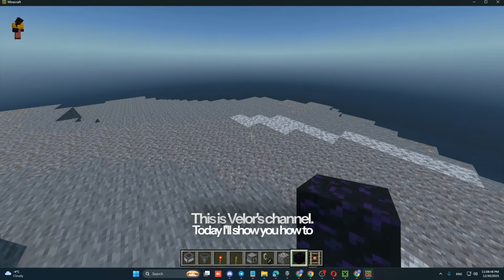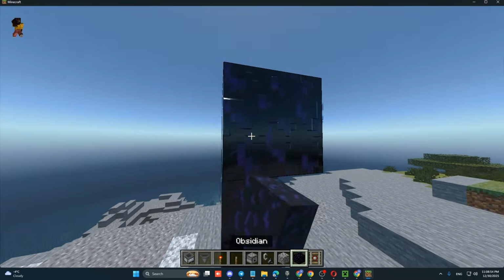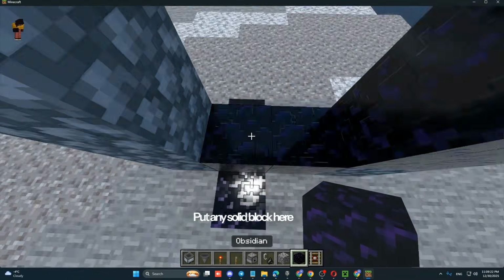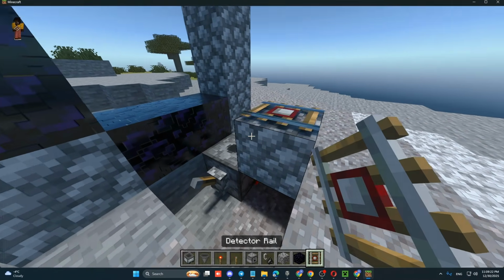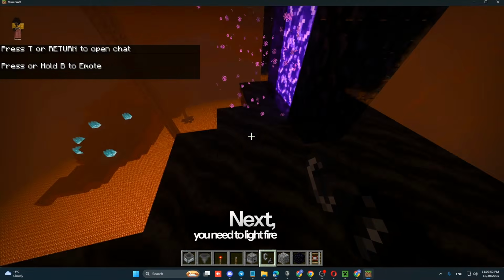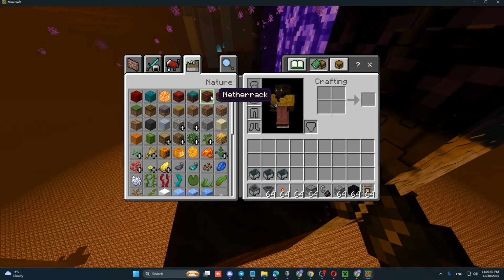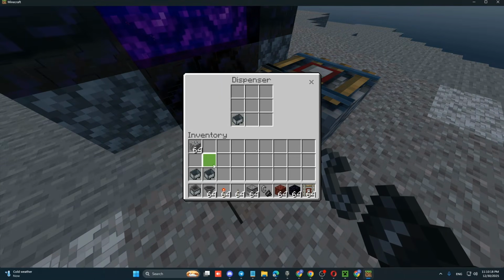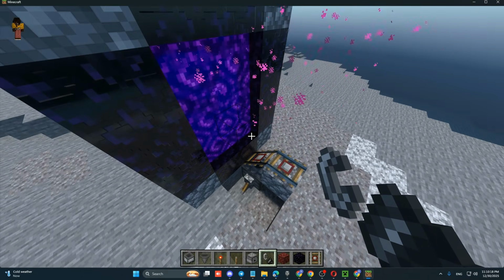How to Make a Chunk Loader in Minecraft Bedrock Edition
In this video, you will learn how to make a chunk loader in Minecraft Bedrock Edition step by step. I will show you how to build a device that keeps chunks loaded even when you are far away, allowing farms and redstone machines to work continuously. The guide also covers common mistakes and how to fix them, ensuring your chunk loader works efficiently. Perfect for players who want to automate farms, machines, or resource collection in Bedrock worlds.